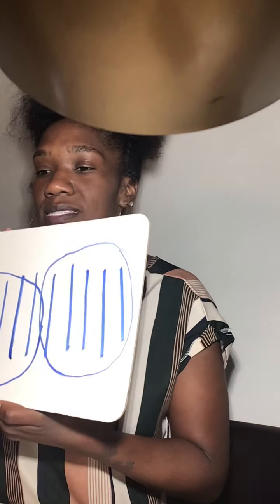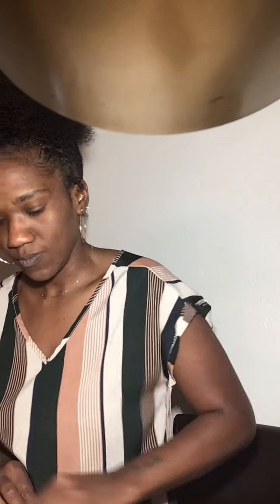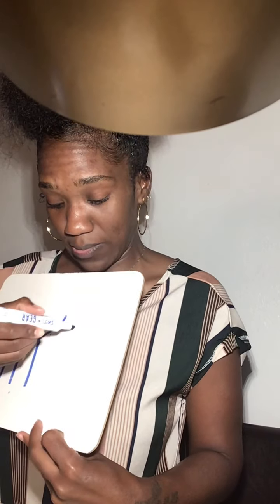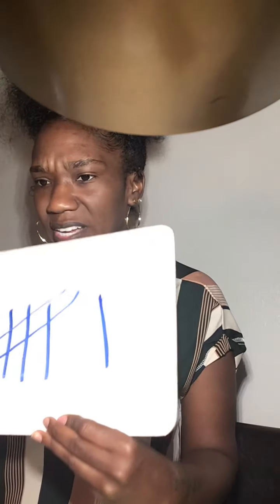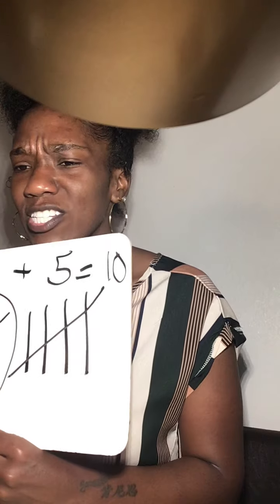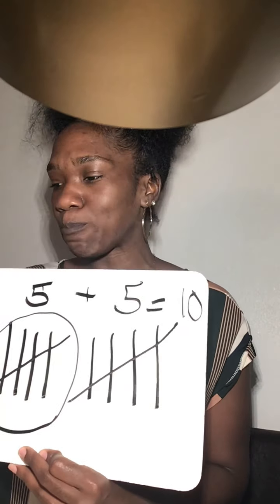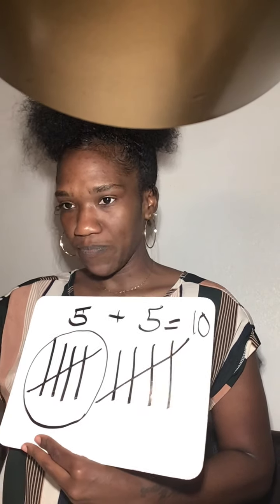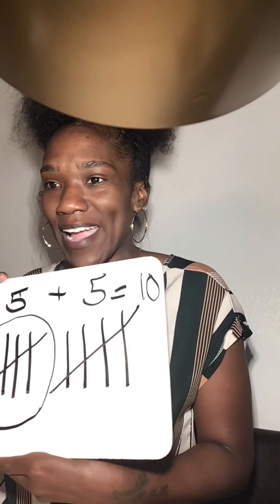Tally Marks Lesson